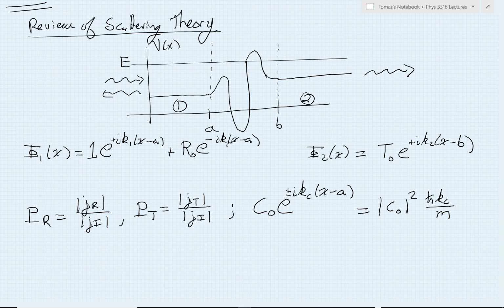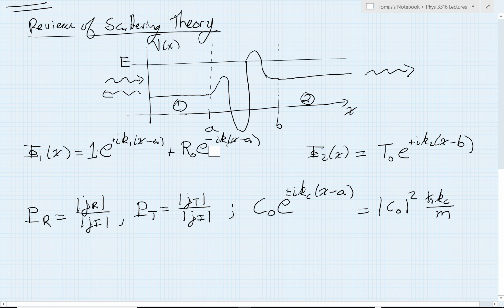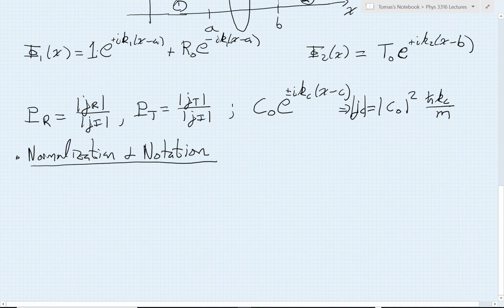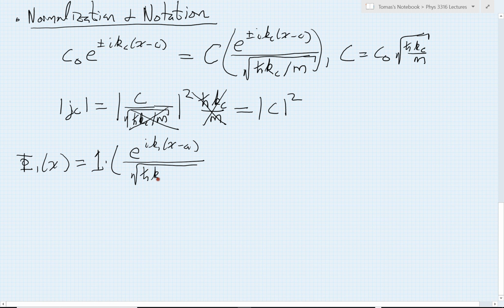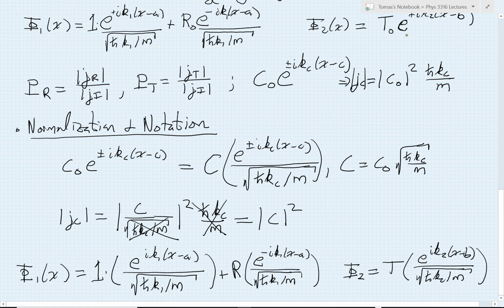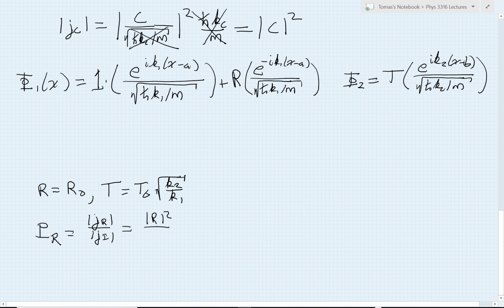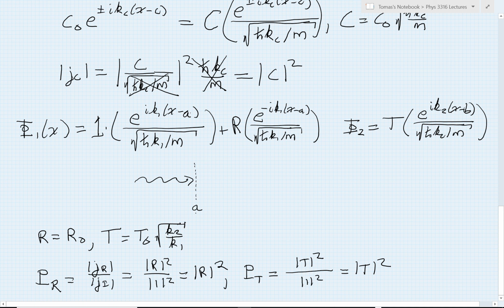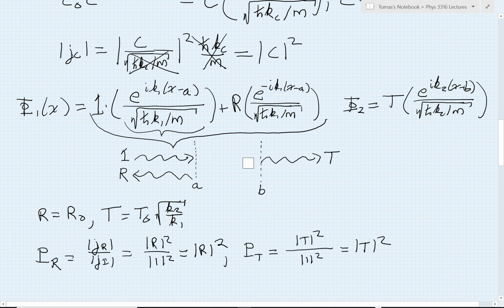L41.4 Review of Scattering Theory